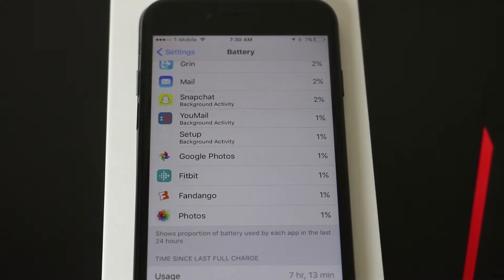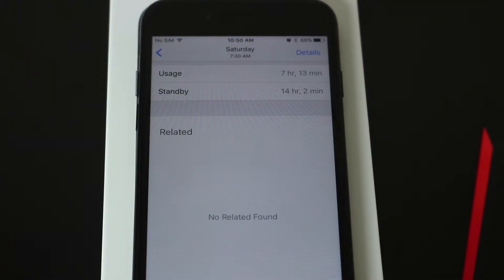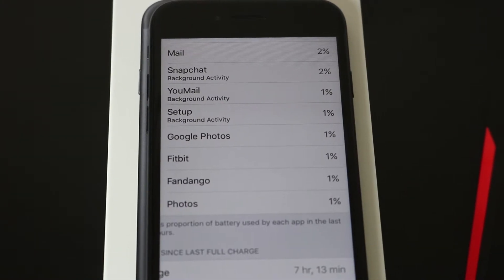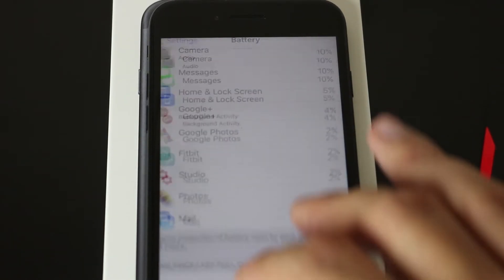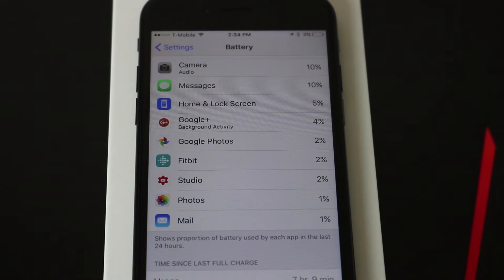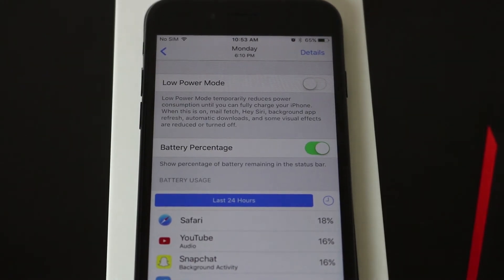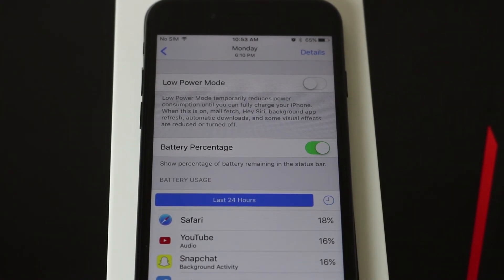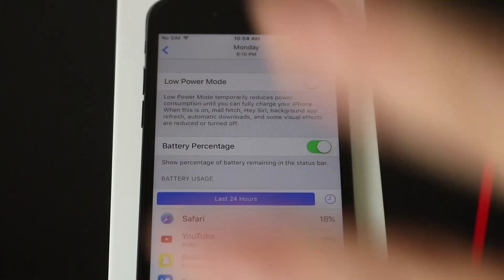Early Iphone 7 Battery Impressions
Through 4 days..no complaints about the iphone 7 battery life